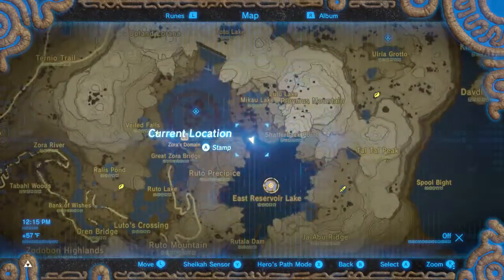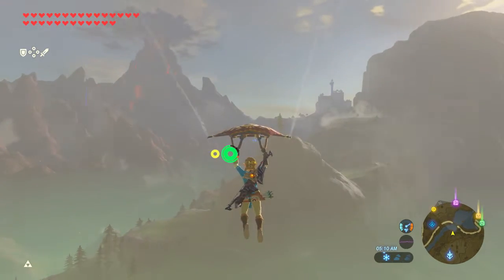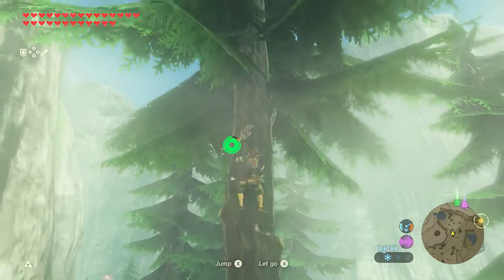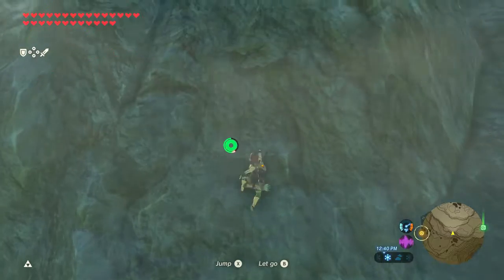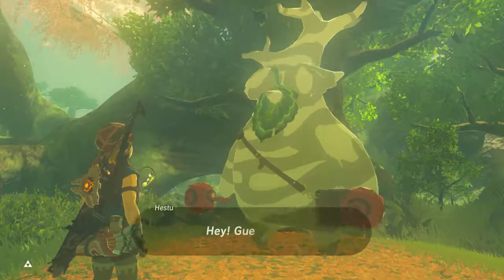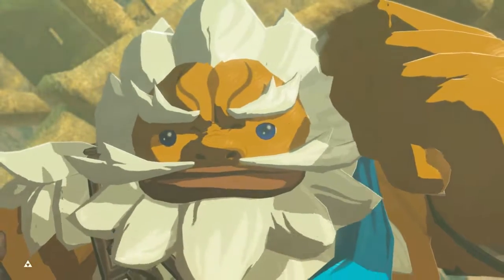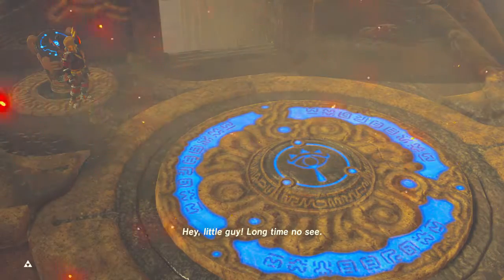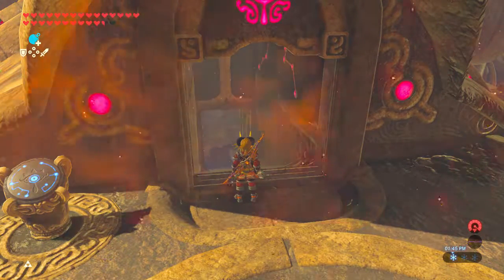Zelda BOTW [Expansion Pass: DLC Pack 1 & 2] Hestu's gift, Yunobo walkthrough 134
[1] Zelda (Breath Of The Wild: Expansion Pass: DLC Pack 1 & DLC Pack2) Walkthrough with on/off/some commentary